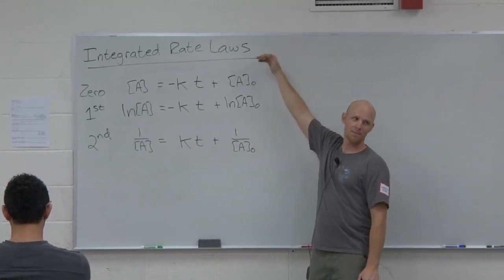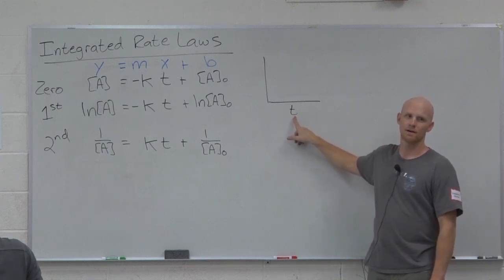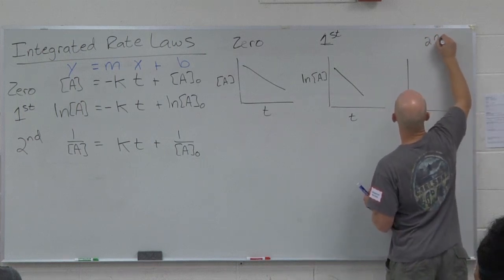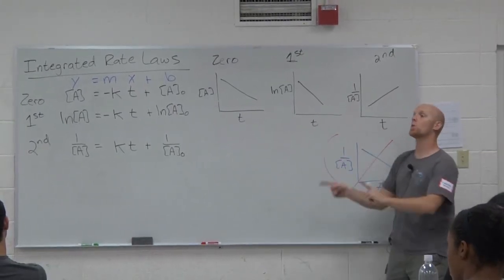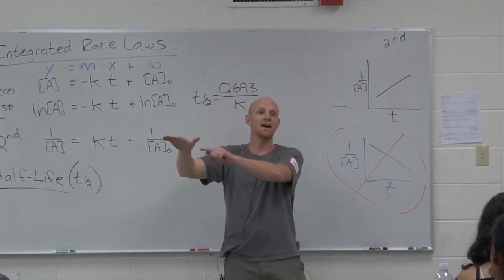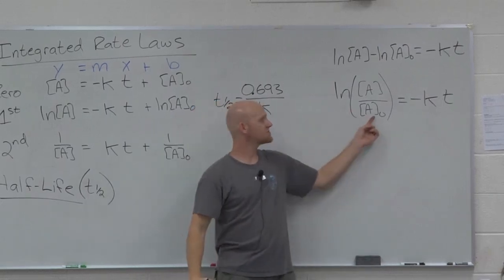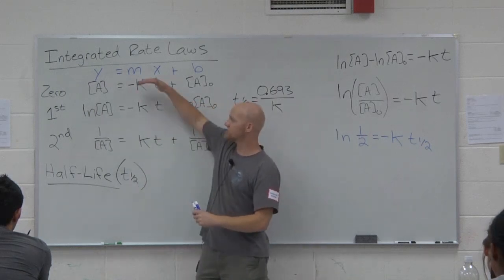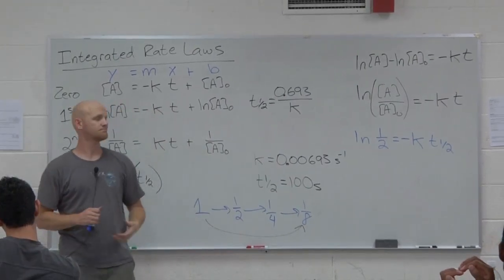14.5 Integrated Rate Laws and Half Lives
Struggling with Zero Order, First Order, and Second-Order Integrated Rate Laws? Or maybe calculations involving Half-Lives? Chad can help!

Happy Studying!